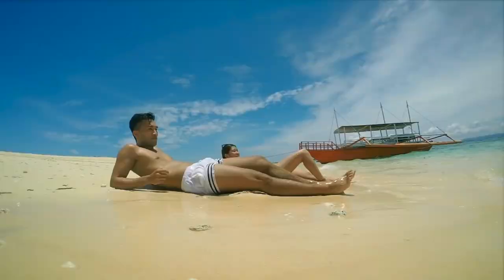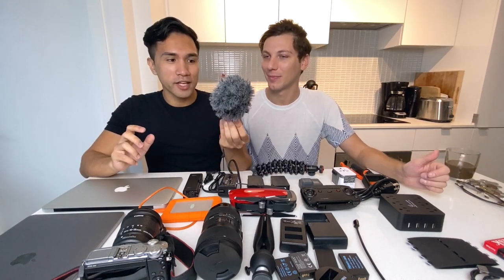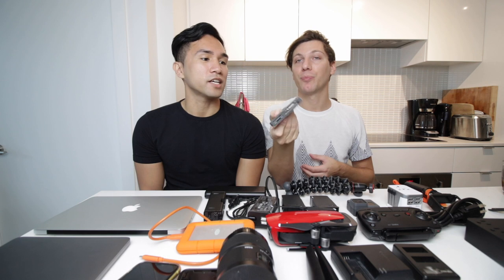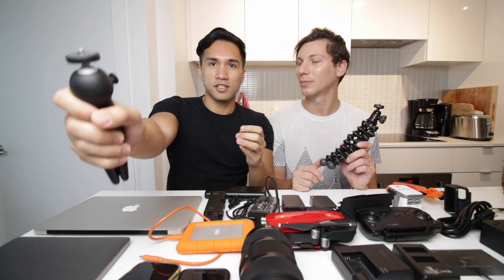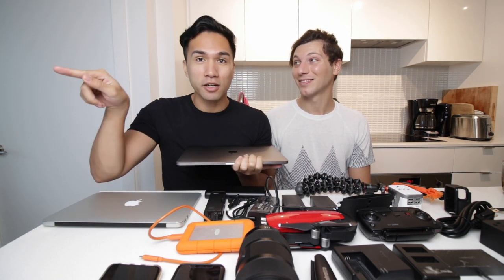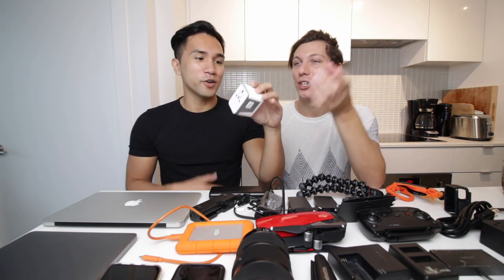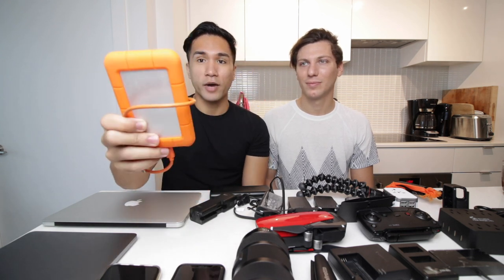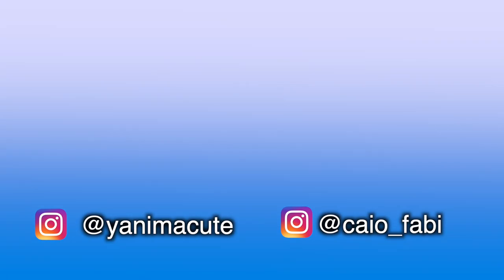MOST BASIC TRAVEL VLOG SETUP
So we decided to show you our cheap and most basic travel gear set up! You don't need expensive travel vlogging camera set up to produce travel videos. ENJOY! :)